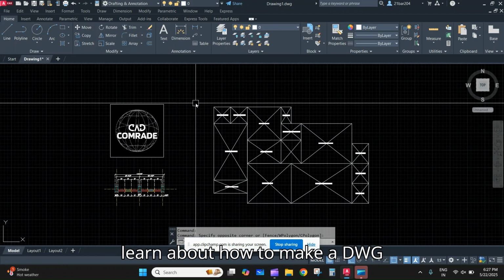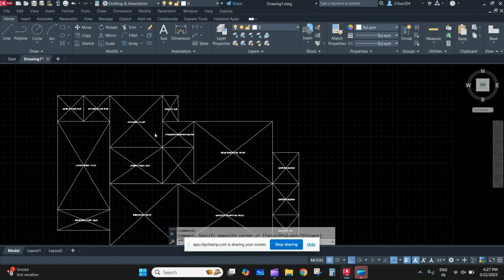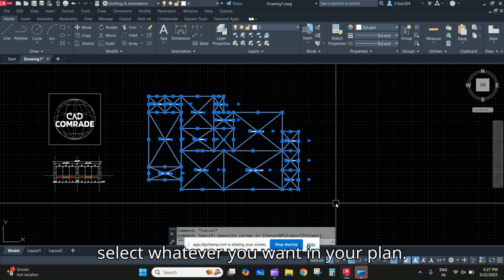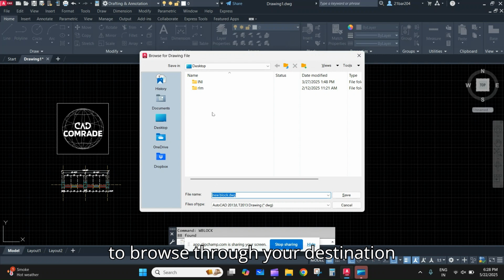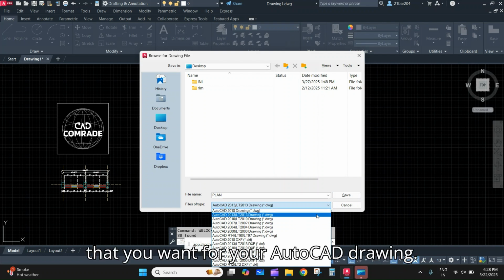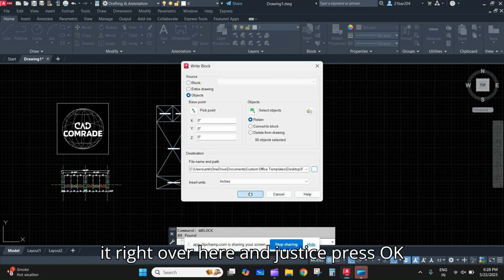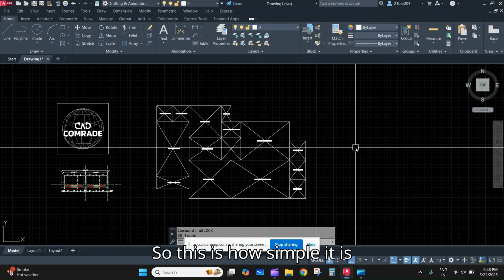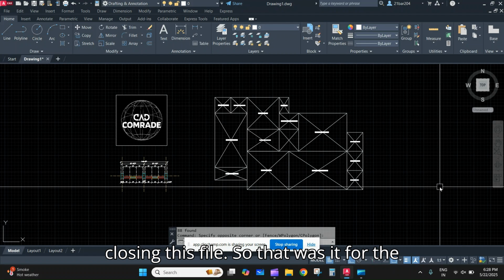How to make a dwg file in AutoCAD ??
in this video you will learn about hoe to save a dwg file in AutoCAD without even closing the the file that is in use !!